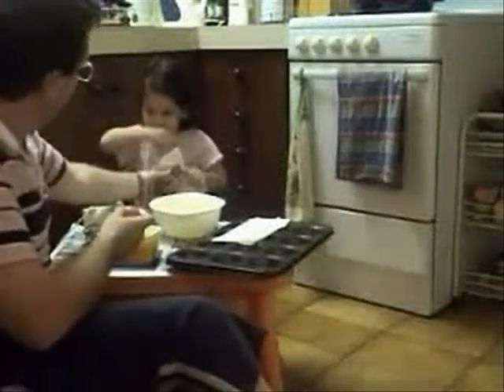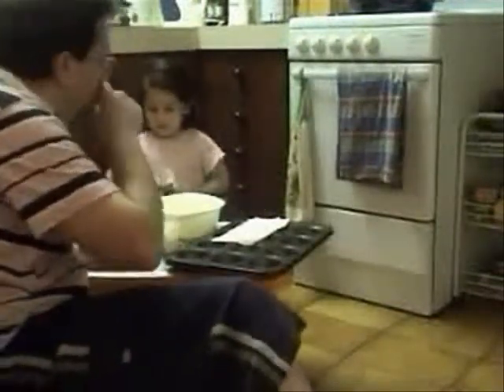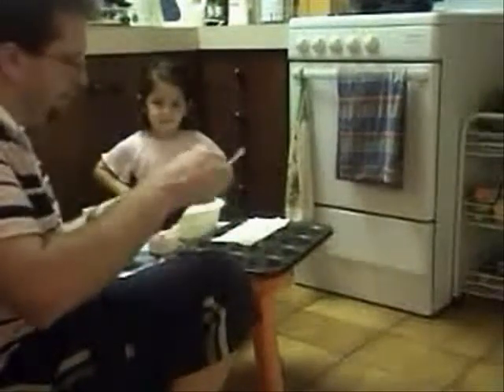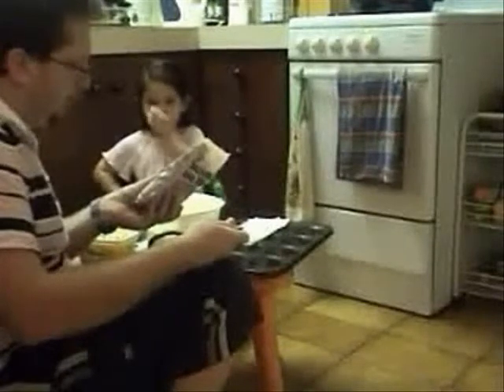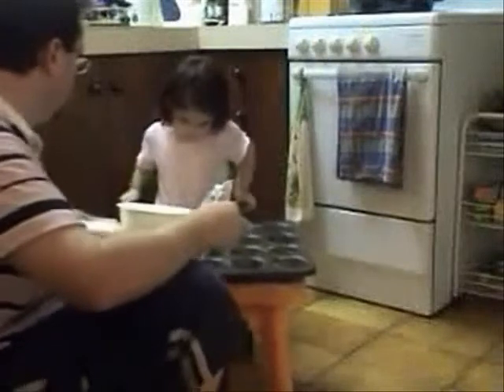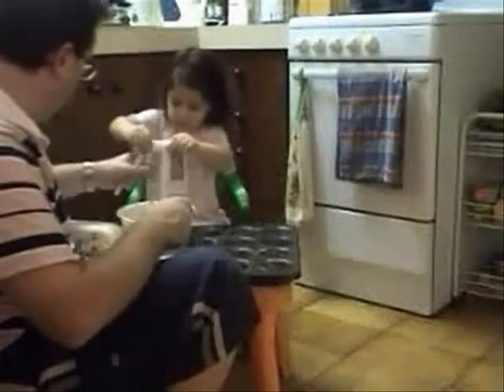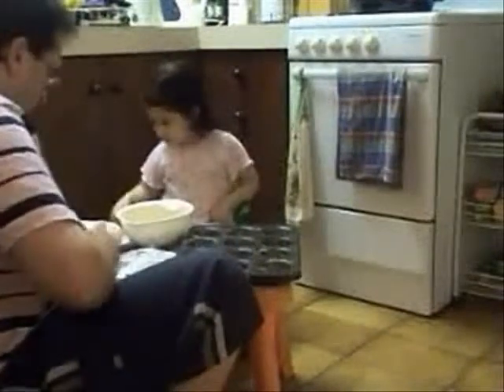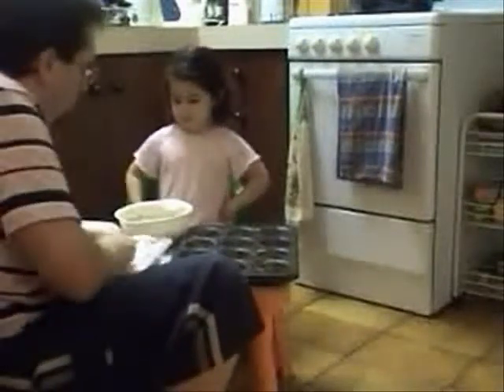Making Muffins with Melody and Daddy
One night we decided to make muffins, so I made a video of it for the grandparents to watch.  This is a one take wonder - I just set up the video camera and away we cooked.  The only time compression I used was double speed (x8) through some of the repetitive parts.  Oh, and I didn't film the 20 minutes the muffins where in the oven! :)